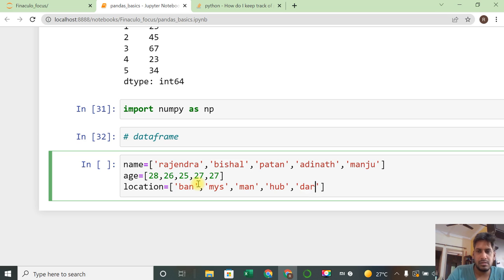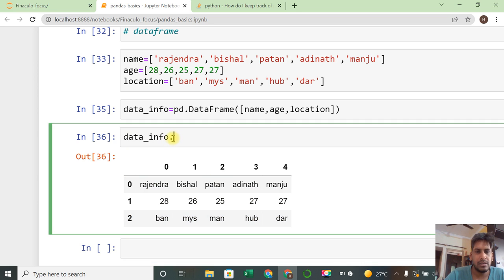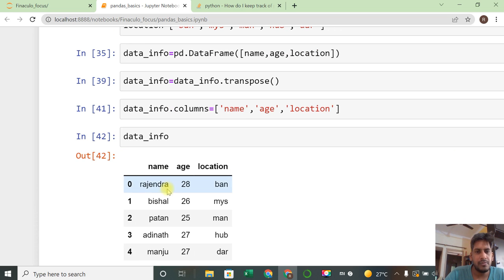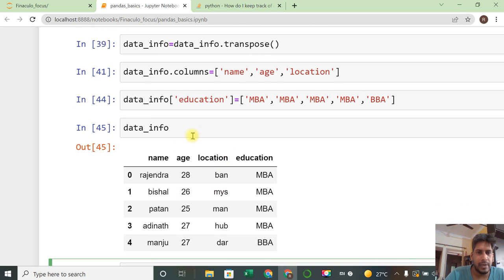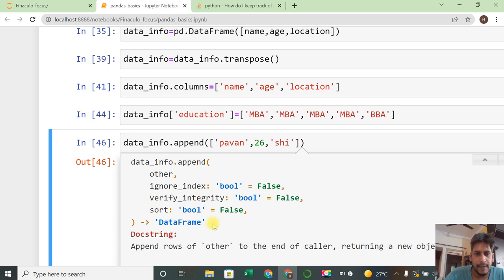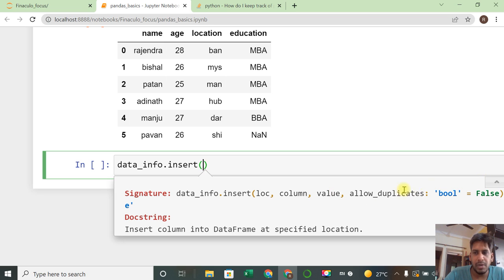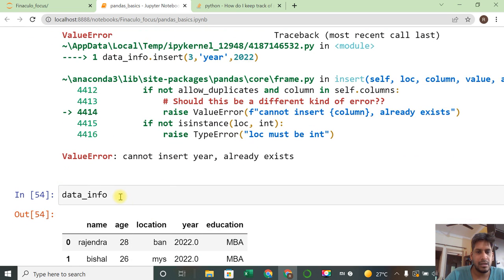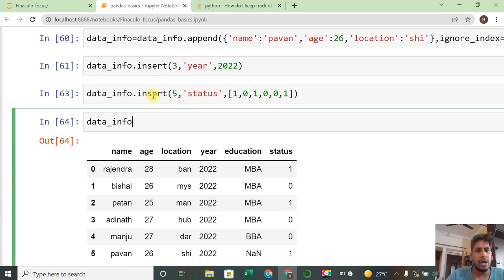Data Analysis using python | EDA | Pandas Dataframe Using List